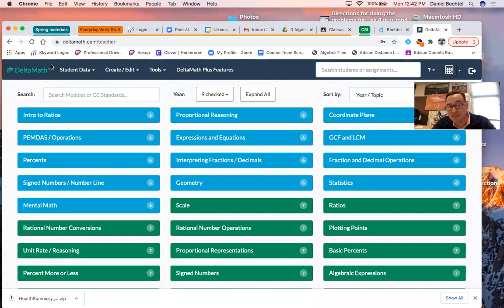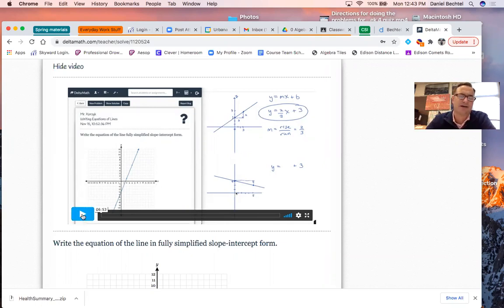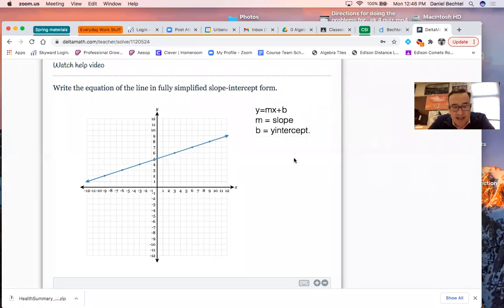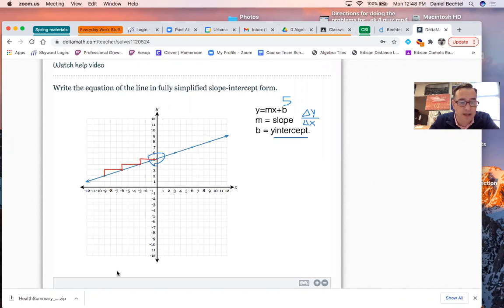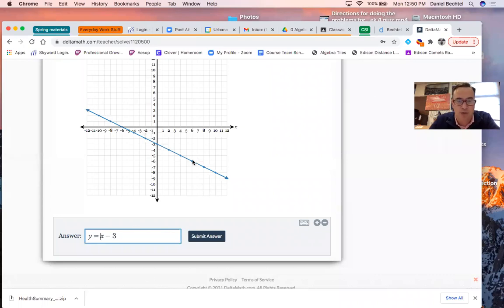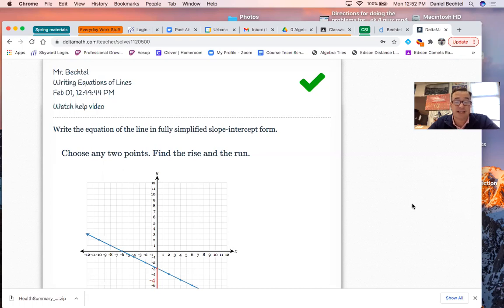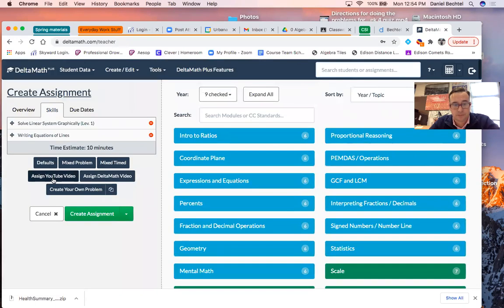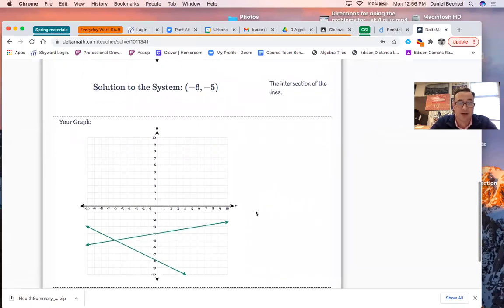Alg 1 Class Video 2/1/21